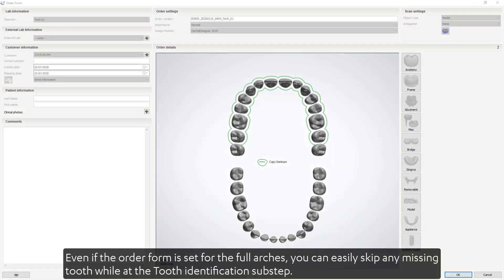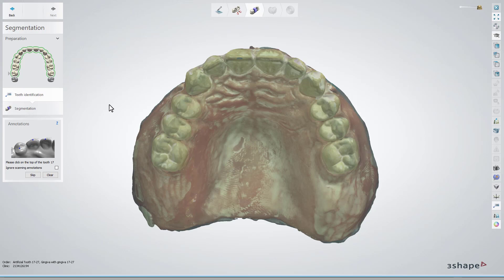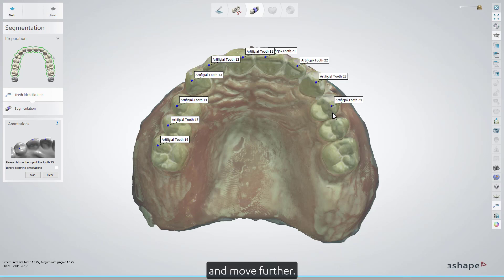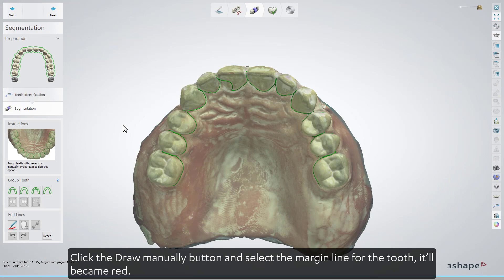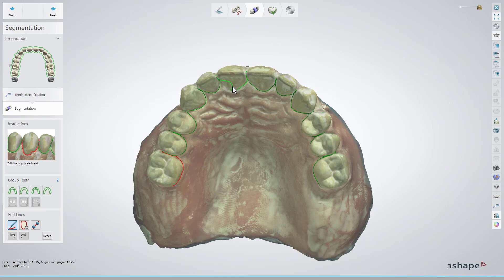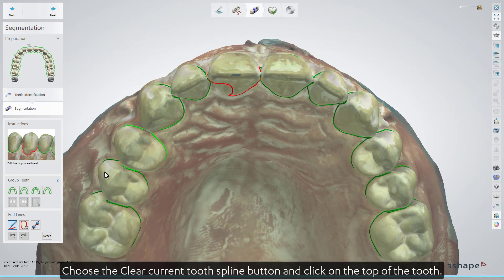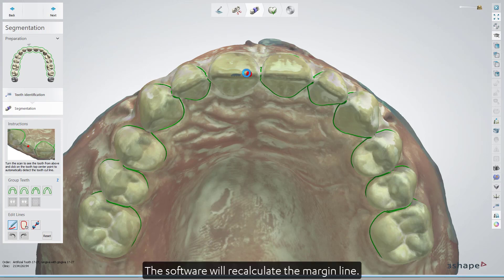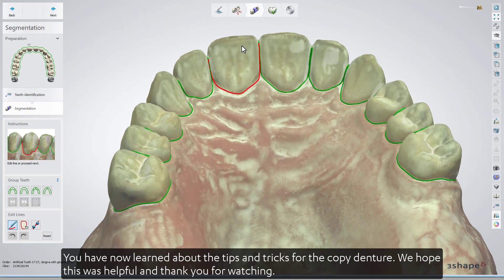3Shape Dental System - Copy denture tips and tricks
By watching this video, you will learn how to enable smile libraries for full dentures while working with 3Shape dental system.